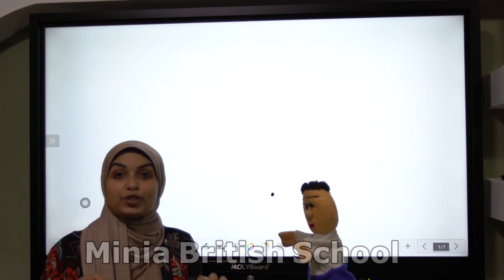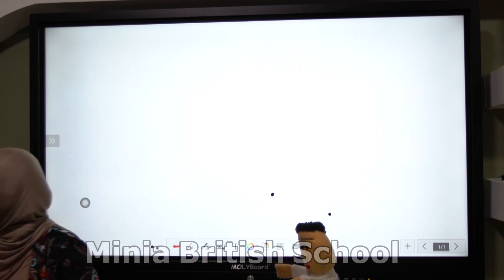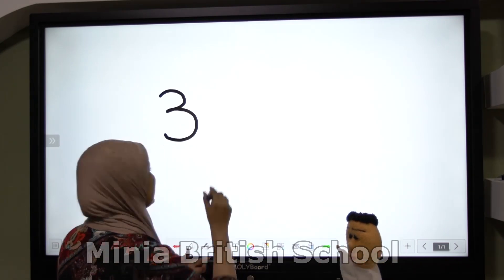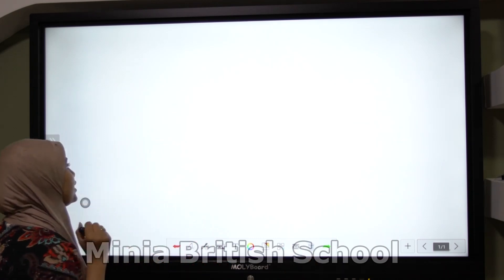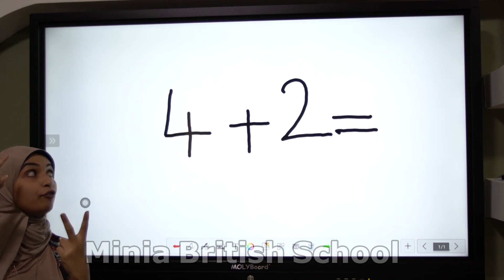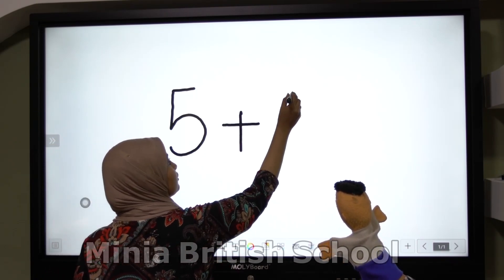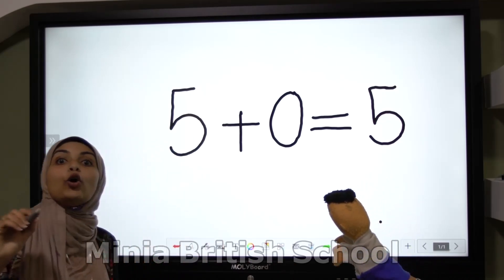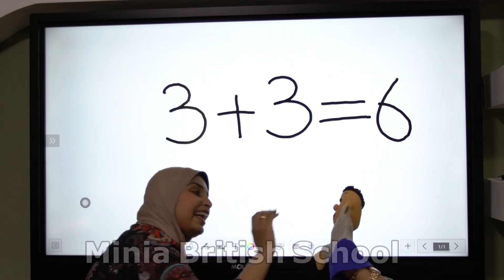Addition -Mathematics -KG 2- MBS channel -Second term 2020